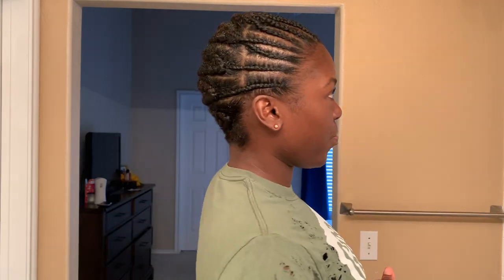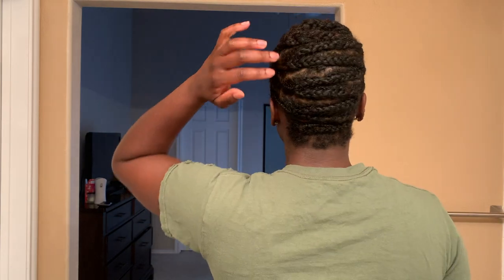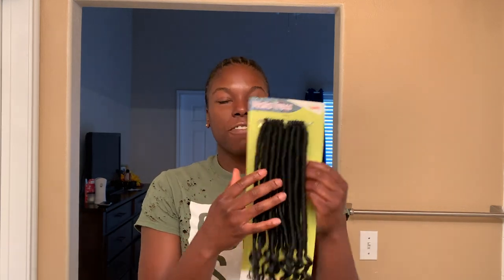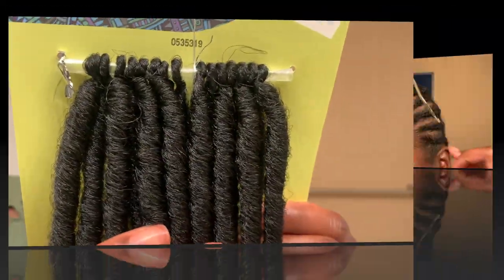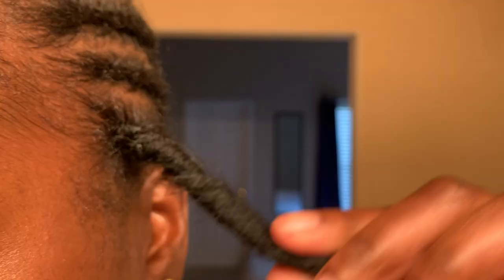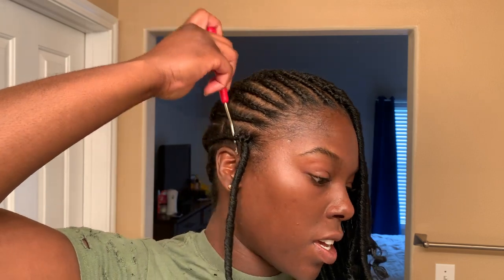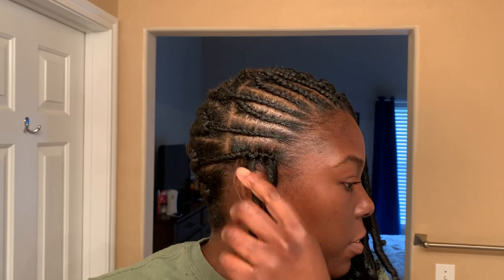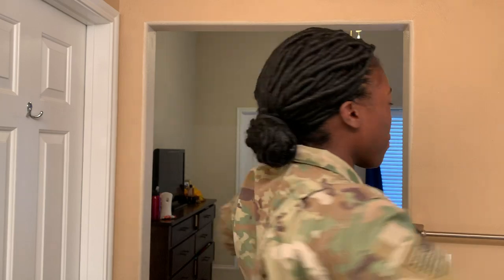Crochet Faux Locs | Protective Style | Quick & Easy Look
Hey Ya'll Hey! Crochet Faux Locs are just the cutest!!
In this video I show y'all how to get this quick & easy style, crochet faux locs. You can use this technique for really ANY CROCHET hairstyle.

I ended up using 7 packs of hair, after going to 3 different stores a day later 🙄 lol. click on this to see exactly what hair I used 7:50.

🎉💖GIVEAWAY IS STILL LIVVVVE!! check out my last video for all the details!💖🎉

👀🚨Next week's video will be a length check for my Protective Styling Challenge 1/2 way mark!! so make sure to tune in to that to see the growth and to see how you can grow your hair too🚨👀

Please share to all who can benefit!

B  e   B   L   E   S   S   E   D